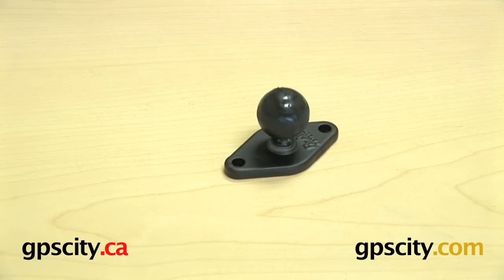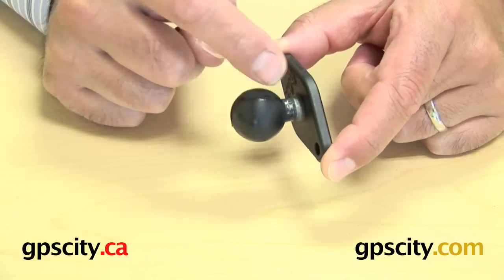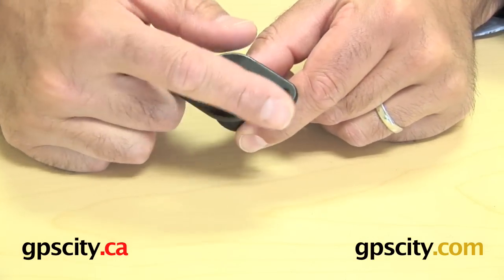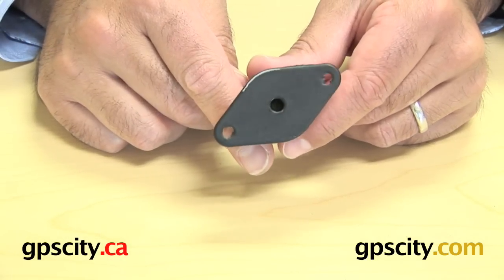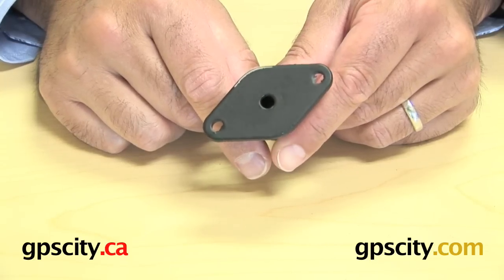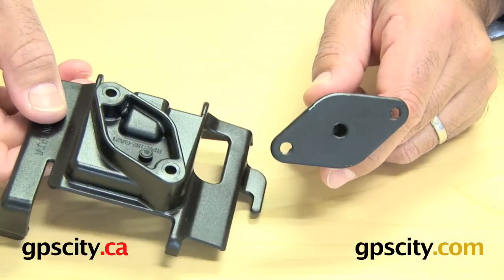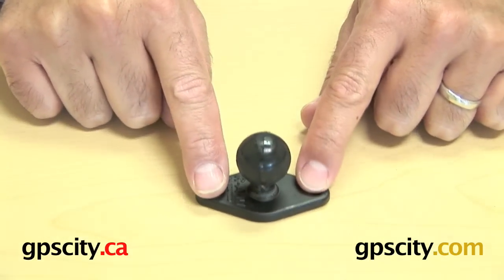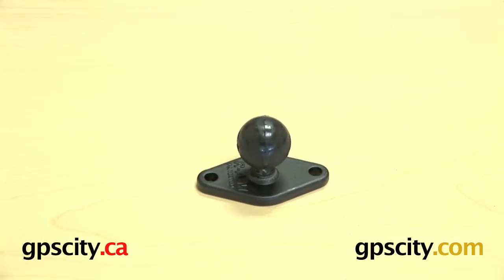RAM Aluminum mini Surface Plate with B-Ball (RAM-B-238U) @ gpscity.com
GPSCity.com takes a closer look at the RAM Mount Aluminum mini Surface/Cradle Mount Plate with 1.0 inch diameter ball.  Find out all you need to know about the RAM-B-238U.

1-866-GPS-CITY (477-2489)